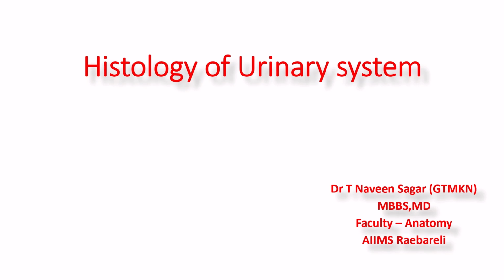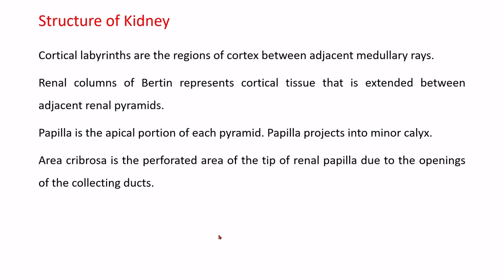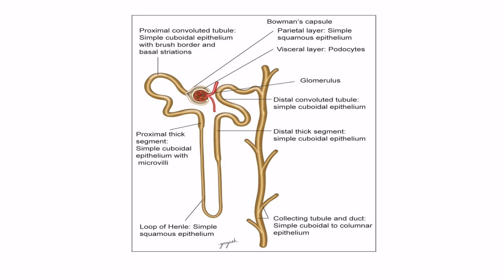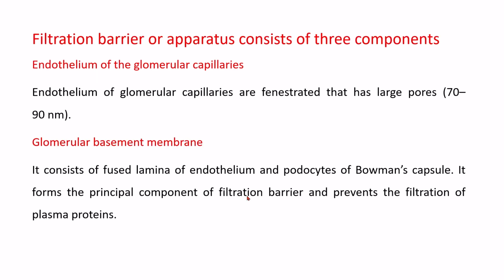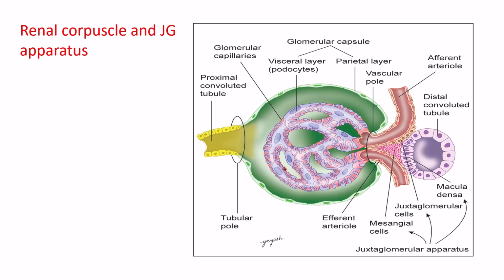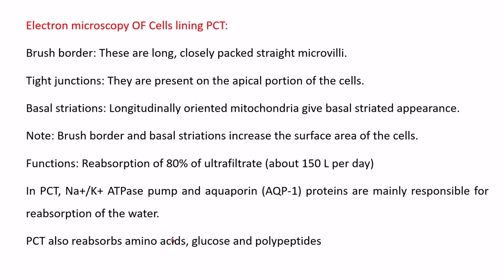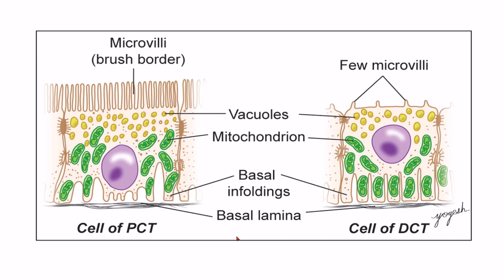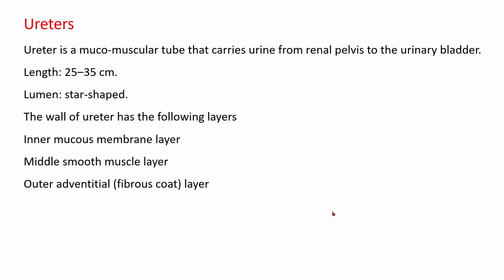Histology of Kidney